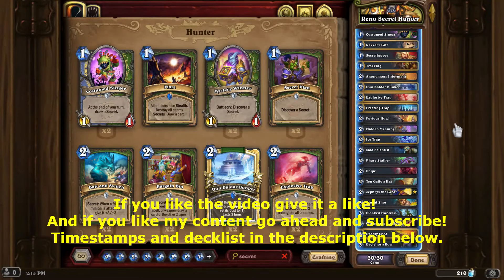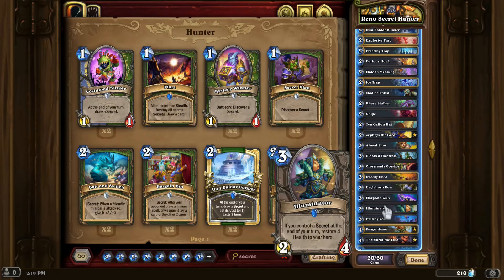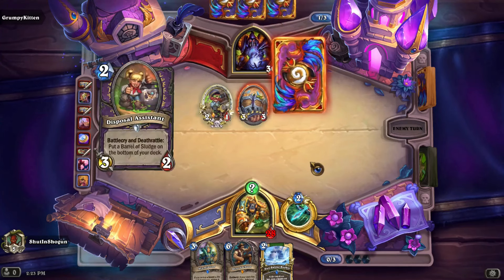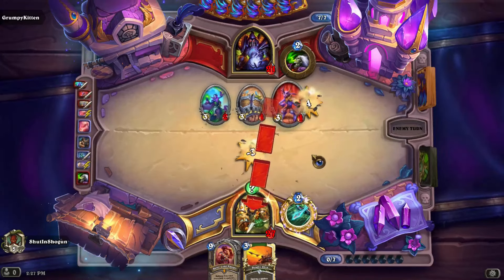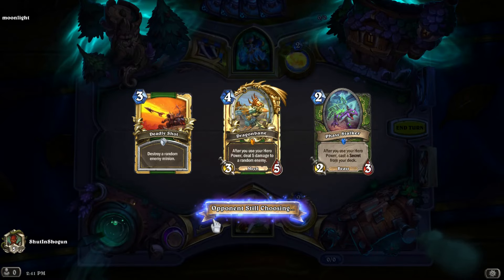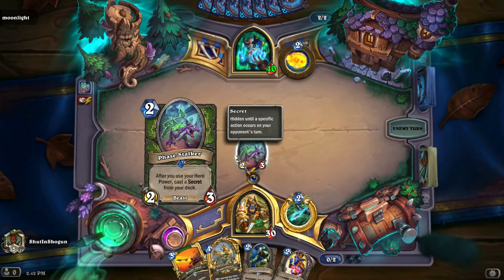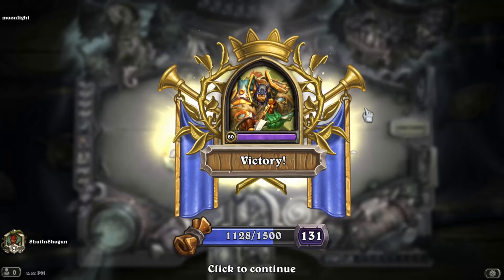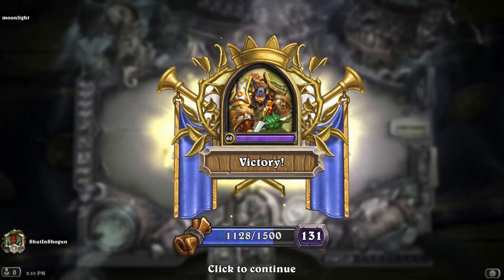Wild[Hearthstone] - Reno Secret Hunter - Dr Booms Invention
Deck Tech - 00:01 | Game 1 - 5:28 | Game 2 - 15:50

Today's list is a update to an older list. While this version of Secret Hunter is technically an update, the old version was not a Reno list like this version is. And really the deck needed the help that the Reno cards bring to any list. I know that in the previous version of the list I had a much more positive feeling about that list. But this list has struggled much more now then that version did. And honestly even the king of secrets Mage doesn't see any play at all. And that class has both the best secrets and the best payoffs and STILL doesn't see any play, and hunter which has lesser quality secrets and payoffs sees NO play. Well except by people like me who like to tinker. And like I mention in the video, if you want to craft the Reno cards then those cards are totally safe crafts. But the success of the list comes way more the the strength of the Reno and not of the secrets cards. So I don't think I will revisit this list in the future anytime soon. Unless of course I start to run out of video ideas then all bets are off.

### Reno Secret Hunter
# Class: Hunter
# Format: Wild
# 1x (1) Costumed Singer
# 1x (1) Rexxar's Gift
# 1x (1) Secretkeeper
# 1x (1) Tracking
# 1x (2) Anonymous Informant
# 1x (2) Dun Baldar Bunker
# 1x (2) Explosive Trap
# 1x (2) Freezing Trap
# 1x (2) Furious Howl
# 1x (2) Hidden Meaning
# 1x (2) Ice Trap
# 1x (2) Mad Scientist
# 1x (2) Phase Stalker
# 1x (2) Snipe
# 1x (2) Ten Gallon Hat
# 1x (2) Zephrys the Great
# 1x (3) Aimed Shot
# 1x (3) Cloaked Huntress
# 1x (3) Crossroads Gossiper
# 1x (3) Deadly Shot
# 1x (3) Eaglehorn Bow
# 1x (3) Harpoon Gun
# 1x (3) Illuminator
# 1x (3) Petting Zoo
# 1x (4) Dragonbane
# 1x (4) Theldurin the Lost
# 1x (5) Lesser Emerald Spellstone
# 1x (5) Product 9
# 1x (6) Reno Jackson
# 1x (9) Reno, Lone Ranger